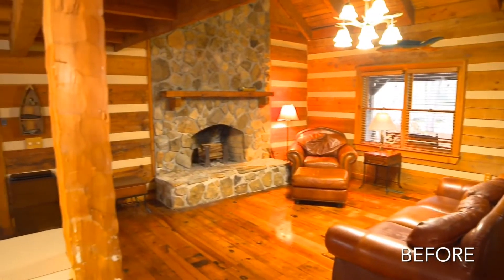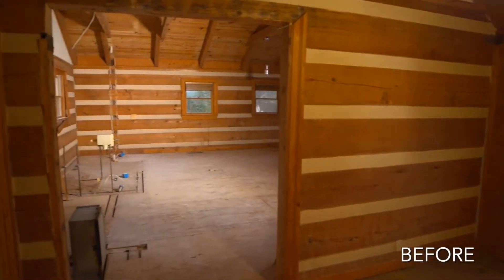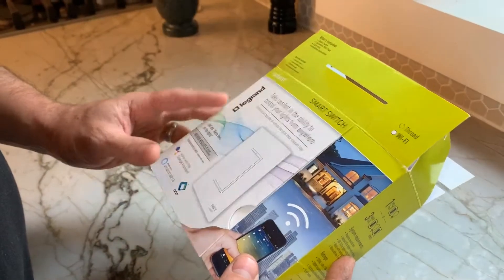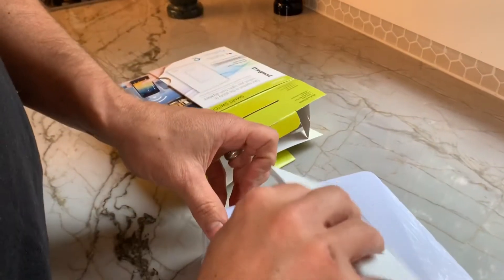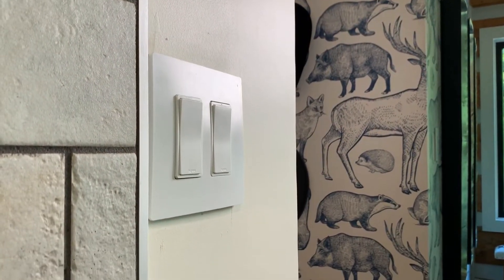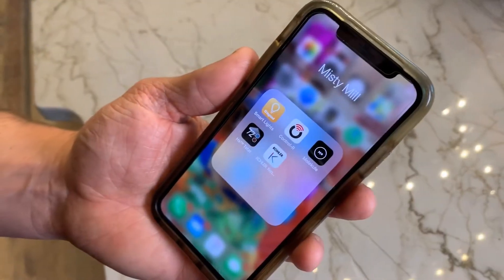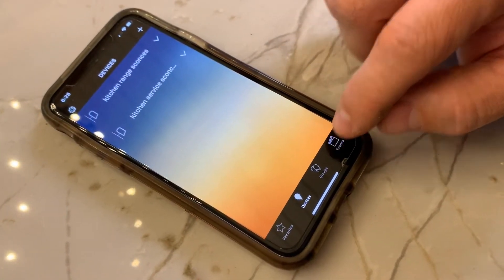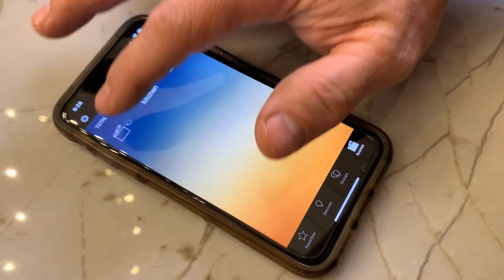A Video Visit to Chip Wade's Misty Mills Cabin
HGTV's Chip Wade shows off his latest inspiration project - the idyllic "Misty Mills" lake cabin - and shares some of his favorite features.